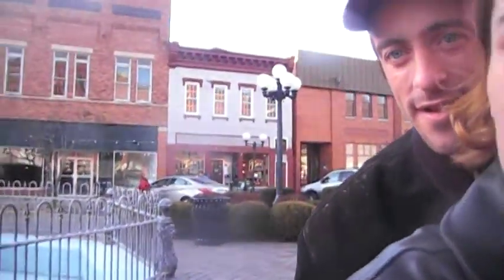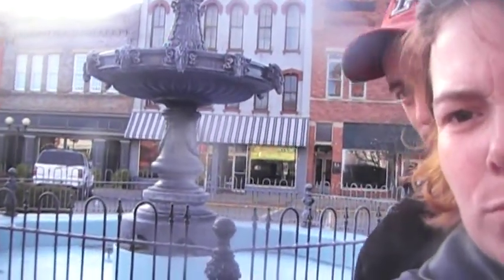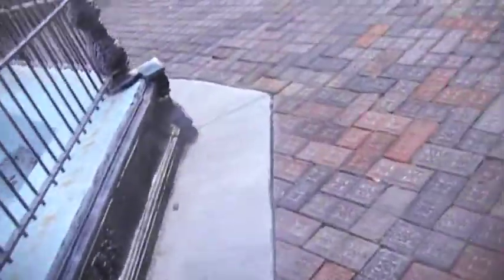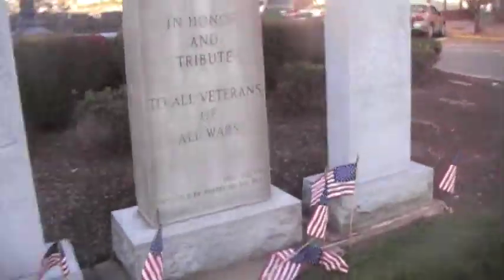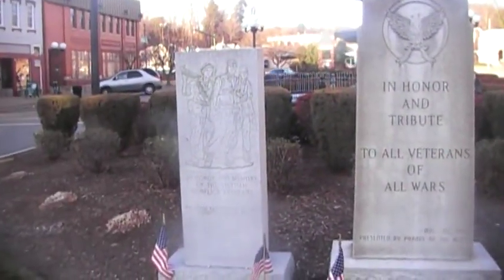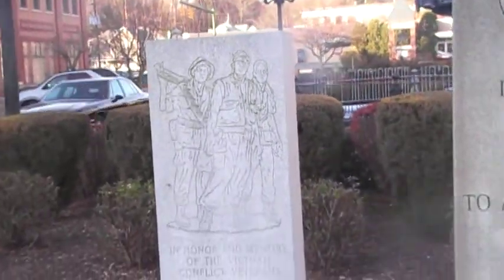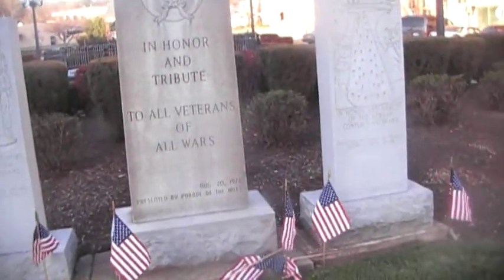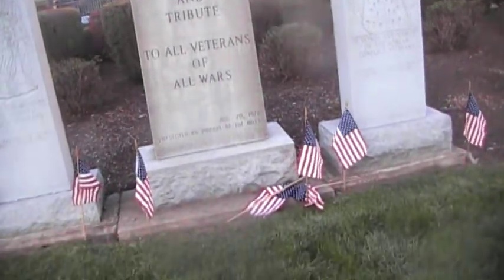The Nelsonville Square